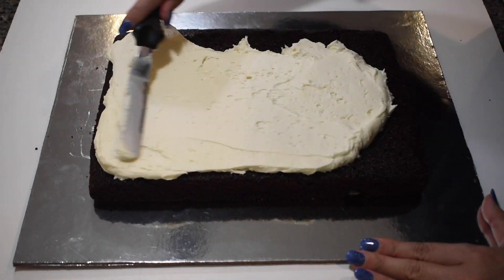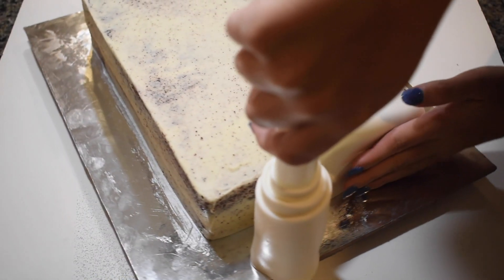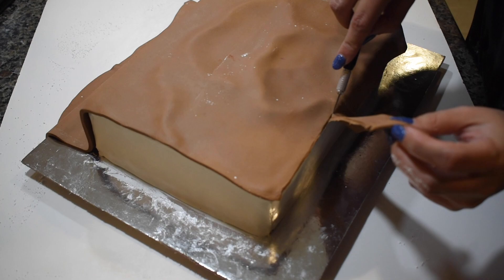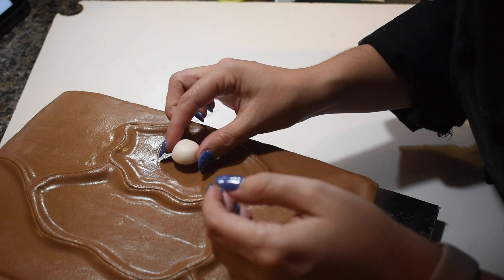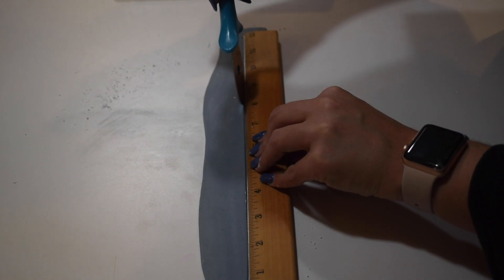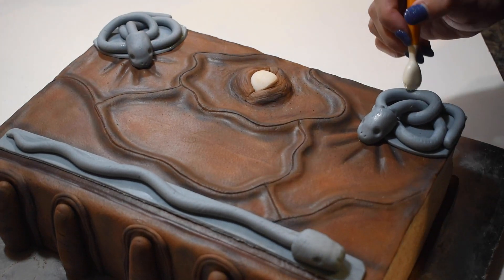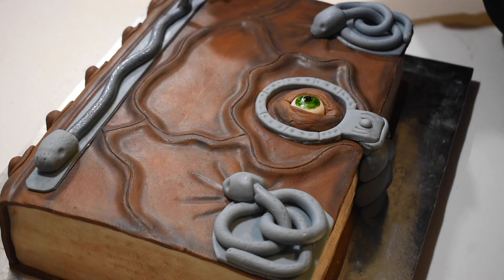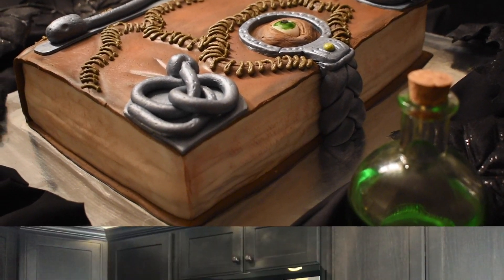Hocus Pocus Spellbook Cake💚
Hey Bakers!💕 Fall has arrived and so has spooky season! In preparation for Hocus Pocus 2 premiering on DisneyPlus on Friday, check out this video on how I made the iconic spellbook of Winifred Sanderson😆 Hope you all enjoy and don't forget to Like & Subscribe💚